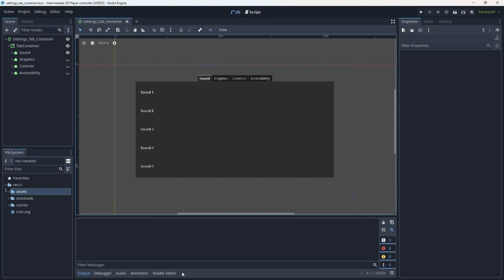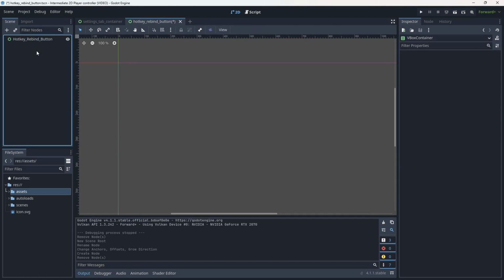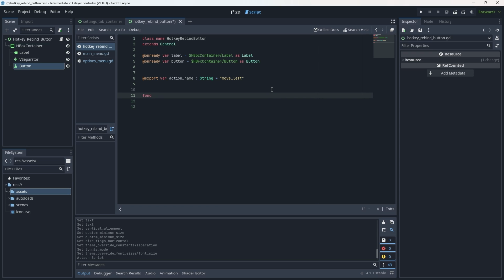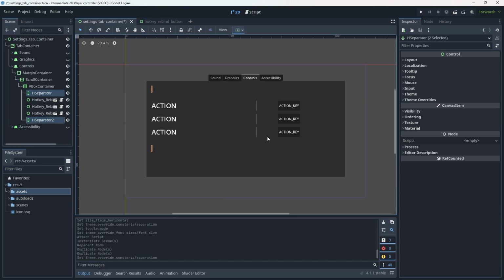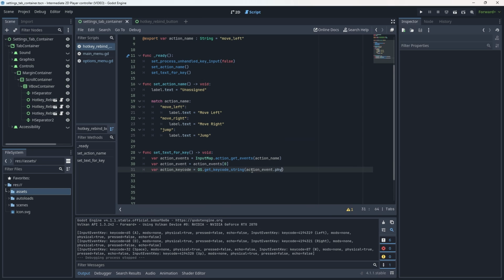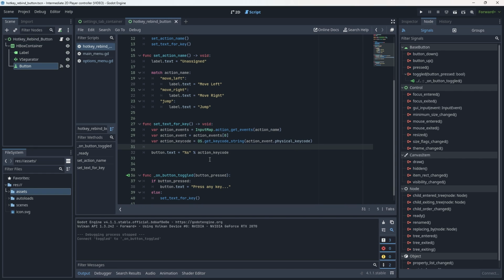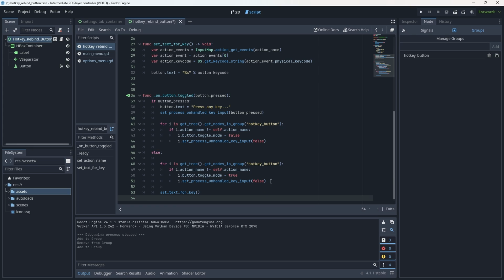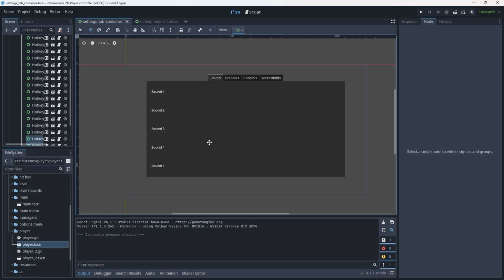How To Create And Rebind Controls In Godot!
In this video we'll be adding to the options menu we previously created by adding a scrolling controls settings menu that let's us add as many controls or key binds as we need to and rebind them if we choose to in-game.

In future videos I'll be adding much more to the options menu, stylizing it and finally showing off how to create settings specific save data that is separate from player data!